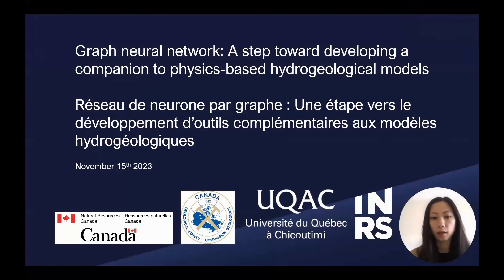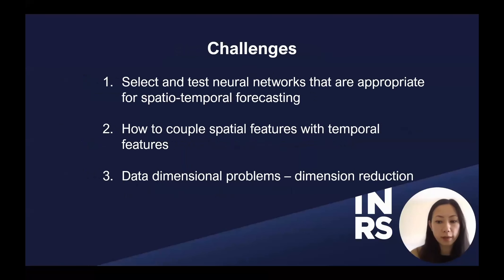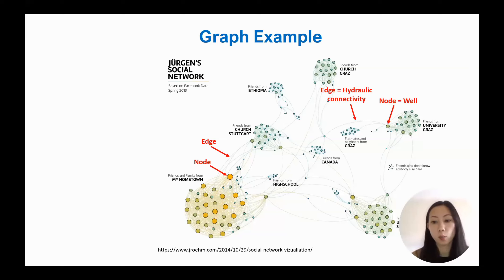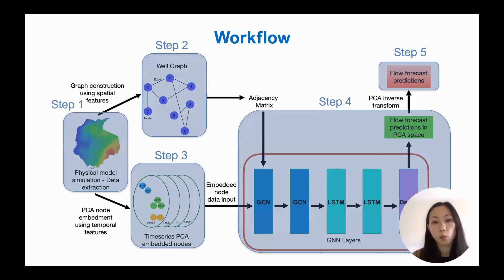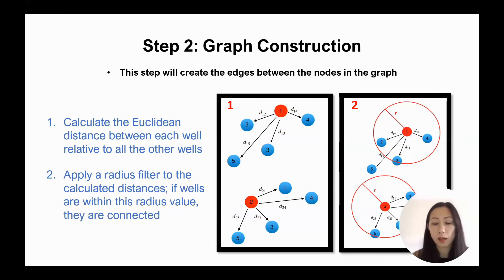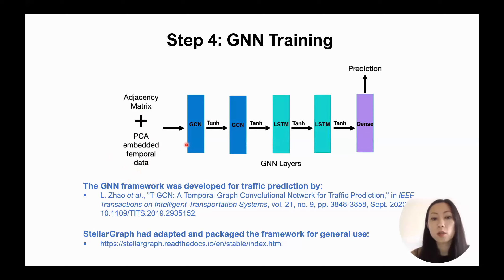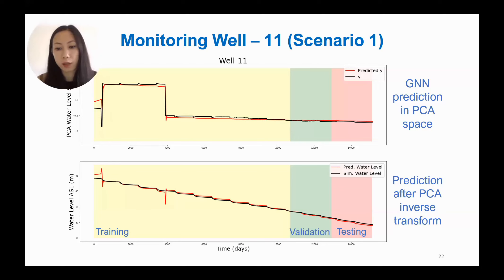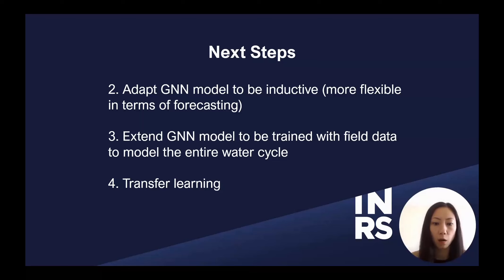Xiao Xia Liang GGP Presentation 2023-11-15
Groundwater is crucial, impacting human health, the environment, and community development. Faced with increasing pressures, more accurate and efficient forecasting tools are necessary. Our prediction model, based on graph neural network (GNN), is trained to replicate the physical laws governing flow in aquifers. This GNN is a data-driven model that capture spatial and temporal variations in water levels based on various stresses imposed on the aquifer system. Our results show that predictions from GNN are comparable to those from a numerical model but with significantly reduced computation time. Models based on GNNs could thus complement traditional approaches to groundwater forecasting, which rely on less flexible and more costly numerical models.